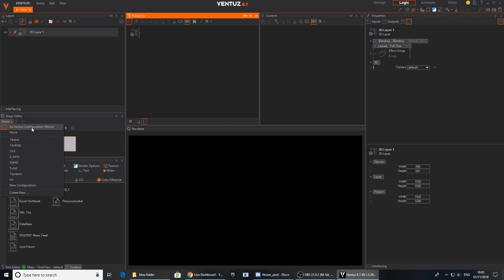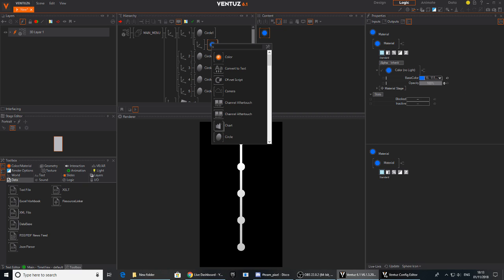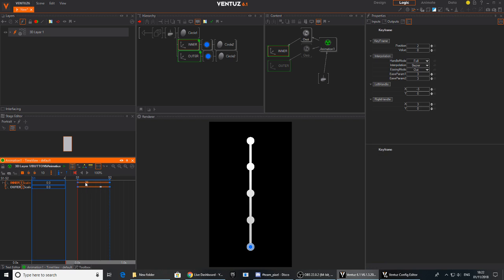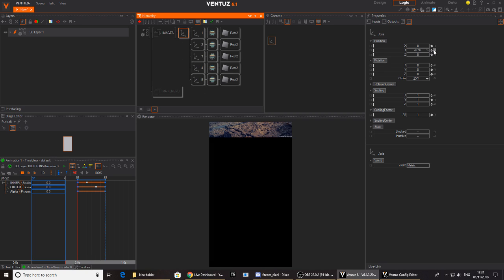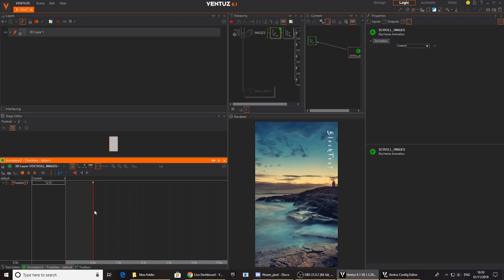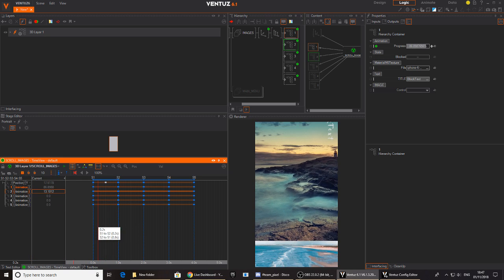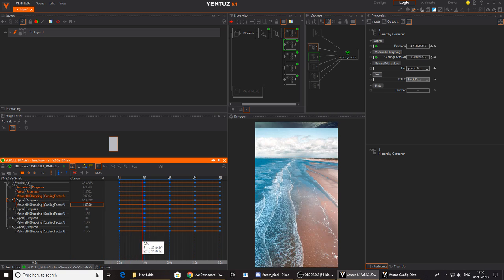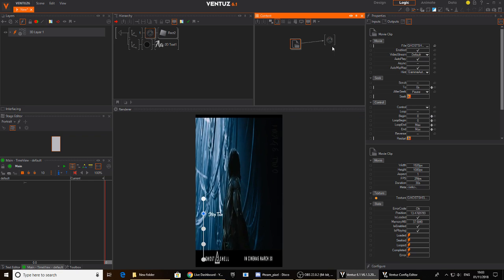A vertical menu in ventuz